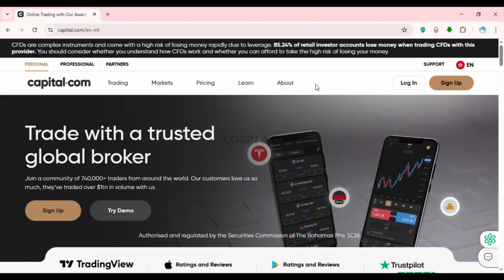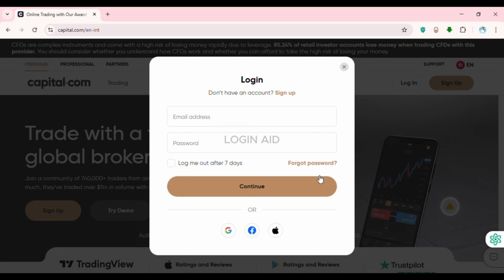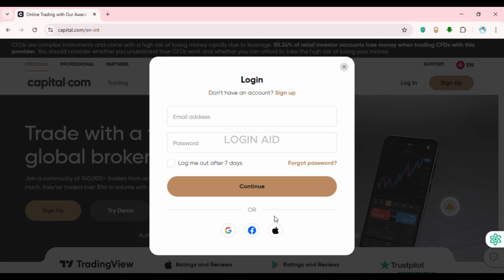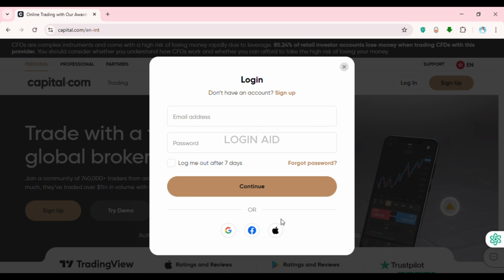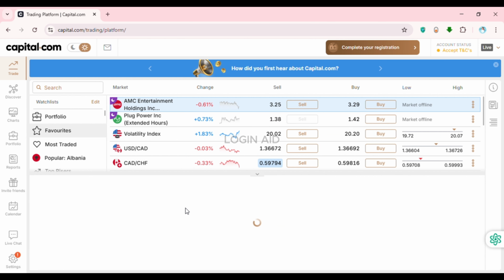How To Login Capital.com Account 2025 | Capital.com Sign In/Access Tutorial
Learn how to access your Capital.com trading account in 2025 using the website. Whether you're managing investments or checking the latest market trends, this guide helps you sign in quickly and securely.